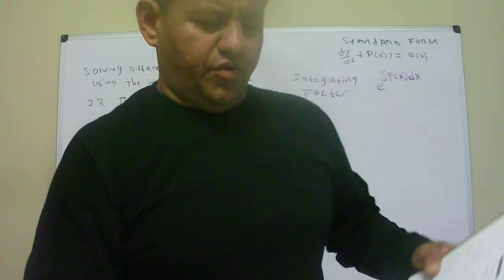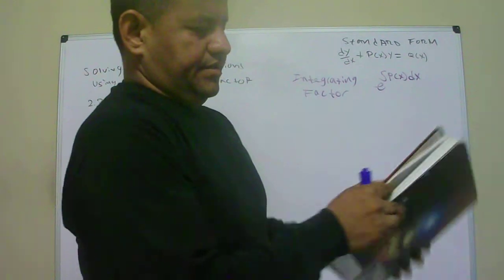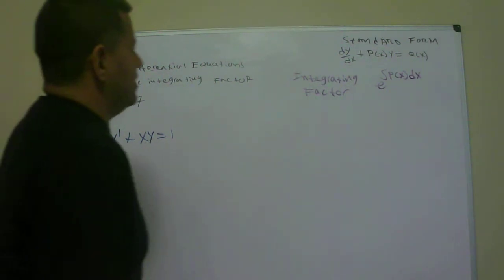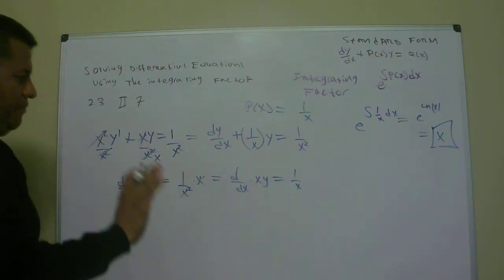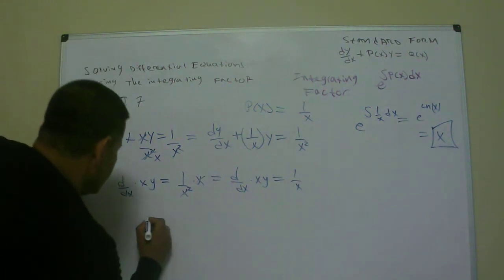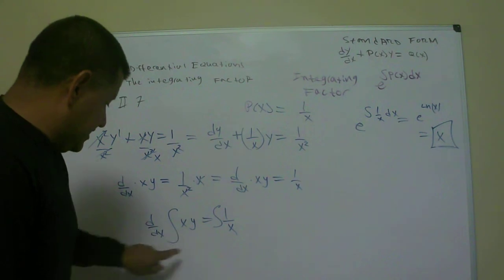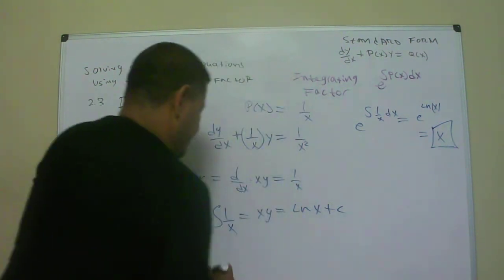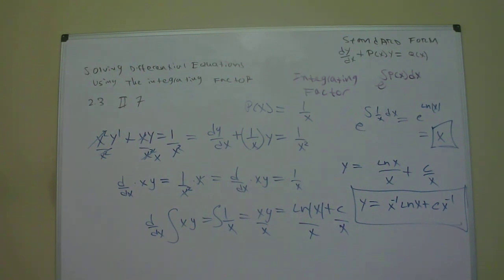solving differential equations by using the integrating factor.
This Video has been uploaded with the purpose of helping those who need help with differential equations